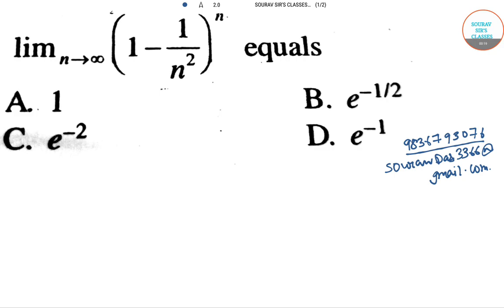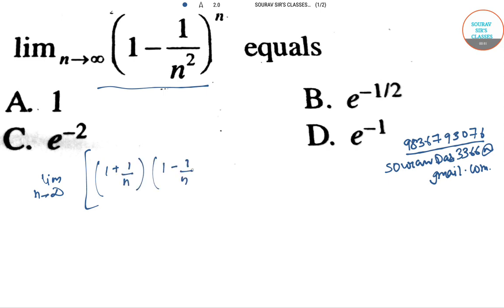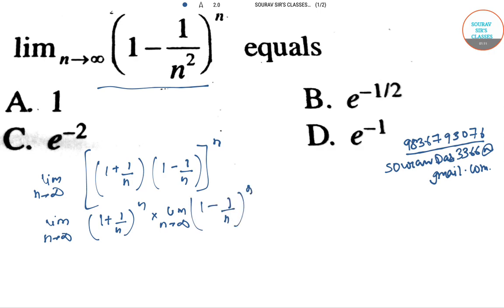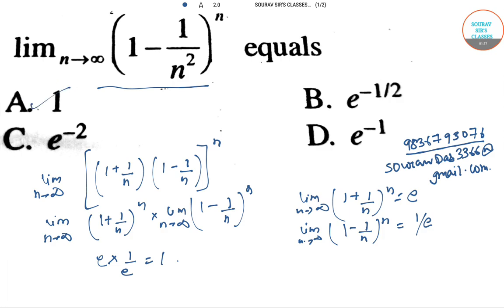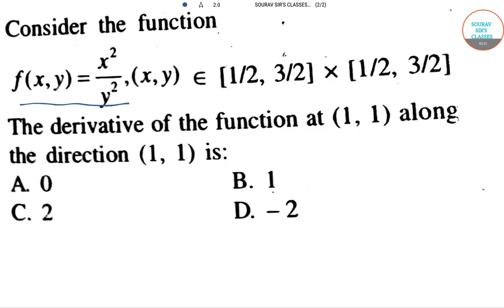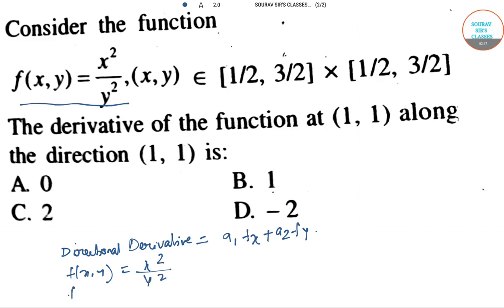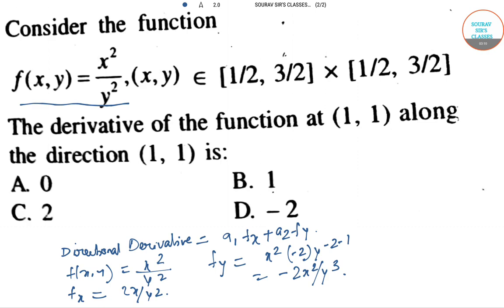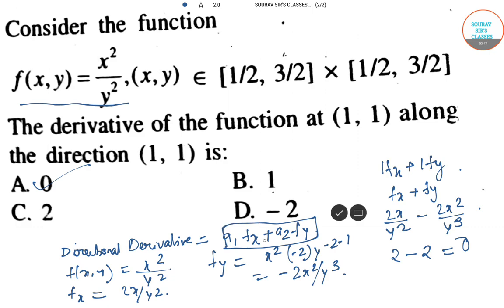FUNCTIONS UGC NET ,MATHEMATICAL SCIENCES OBJECTIVE QUESTIONS ONLINE LECTURES, STUDY MATERIAL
FUNCTIONS UGC NET ,MATHEMATICAL SCIENCES OBJECTIVE QUESTIONS ONLINE LECTURES, STUDY MATERIAL,YEAR SOLVE,COMPLETE SOLUTION

A degree in Mathematics and Statistics equips you with the skills required for formulating theories and result-driven techniques for the elusive mathematical calculations.

It also endows you with the fascinating combination of deep and well-grounded method builder and quick problem solver.

If you are dreaming to proceed your career in the Mathematics Field, then you must appear in the CSIR NET Mathematical Science Exam which is conducted twice a year.

The CSIR NET Mathematical Sciences Exam for 2018 is going to be held on 17th June 2018.

The CSIR NET Mathematical Sciences Career journey begins with the submission of online application form. [for June 2018 session, the process will begin from February.]

After that, the candidates must appear in the CSIR NET Mathematics Exam along with their admit cards.

Those who qualify the exam for JRF will be eligible to perform research in any of the CSIR Laboratories and those who qualify the exam for Assistant Professor will be recruited as a lecturer to teach University level students.

Online Form
Appeared in Exam Result Declaration
Qualified Research Laboratories

 The candidates must have passed their Graduation or Post-Graduation Degree in Mathematics with 50% (ST/SC/PWD) or 55% (General/OBC) Marks.

 The degrees can be any of the following –
M.Sc.

 Integrated BS-MS

 BS-4 Years

 BE/B-Tech

 B-Pharma

 Any equivalent degree.

 The upper age limit to appear for the exam is 28 years.

What is the CSIR NET Mathematical Science Exam Pattern?

If you are planning to appear in the CSIR NET Mathematics Exam, then prepare a wise strategy to crack it out with a good score.

Understand the paper format in a very well manner like, how many questions from Mathematical Sciences subject are asked in the exam and how much time is allotted to the candidates to attempt these questions etc.

A Correspondence Course for students appearing in the JOINT CSIR-UGC JRF and Lecturership Examination. We are conducting Correspondence courses for the following  Science subjects:

Chemical Sciences.
Life Sciences.
Mathematical Sciences (Mathematics & Statistics).
Physical Sciences.

Salient Features:
 Covers the entire syllabus as prescribed by CSIR-UGC NET exam.

 Suitable for SET/SLET of different states as well.

 Extensive theory alongwith a number of examples and exercises are provided to help the student prepare thoroughly.

 The course material is segmented into 25-30 volumes depending on the subject you choose.

 Model Test Papers alongwith solutions are provided to give the student a deep insight into the exam.

 The course material is designed and moduled to provide you with a “step-by- step” approach to your preparation.
Part A – General Paper
Our course material contains important theory parts in brief on selected topics in Science & Maths and a large number of objective type questions with answers on examination point of view.
It will also include material on logical reasoning, graphical analysis, analytical and numerical ability, quantitative comparisons, series formation, puzzles etc.
The course material for Part A will be provided in  2 volumes.
Part B
The Part B syllabus includes topics of all branches of your subject (viz : Physical Sciences, Chemical Sciences, Mathematical Sciences & Life Sciences). Multiple Choice Questions will be asked from all branches of your subject. Hence an in-depth study of the total subject will put one at ease in solving this paper.

Our course material is devised keeping in mind this important aspect and it covers the complete syllabus in detail with solved examples to practice which will boost your confidence to tackle the questions and score well.
Part C
Detailed notes covering the entire syllabus along with typical examples and questions are provided in our material. Additionally, Multiple Choice Questions with solutions/hints/ answers as per the exam point of view will be provided towards the end of the course.